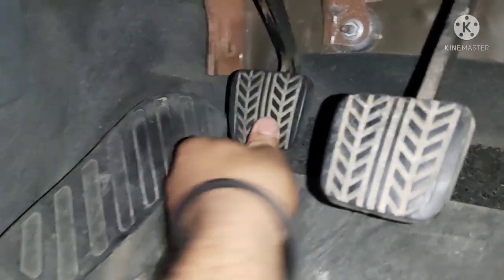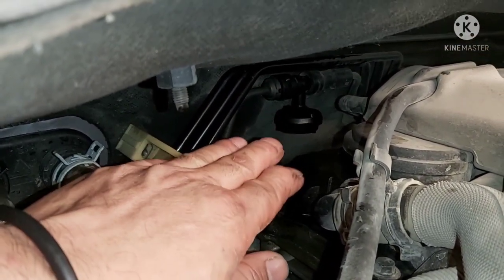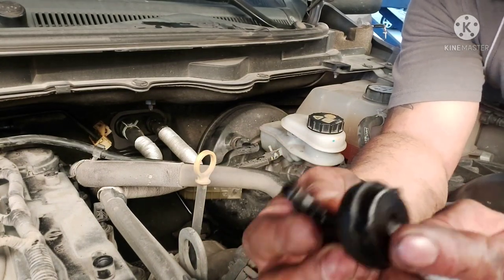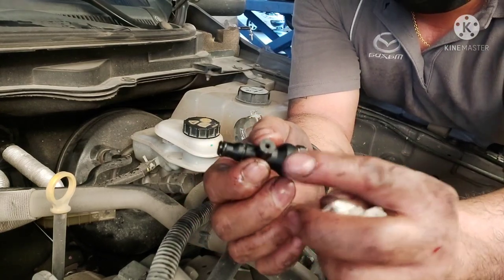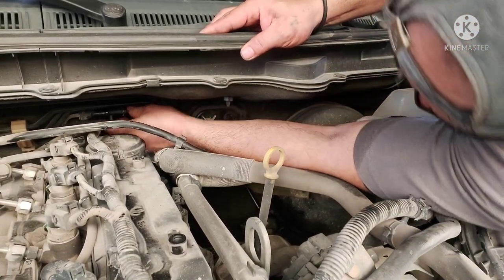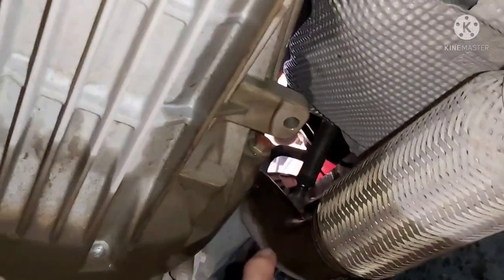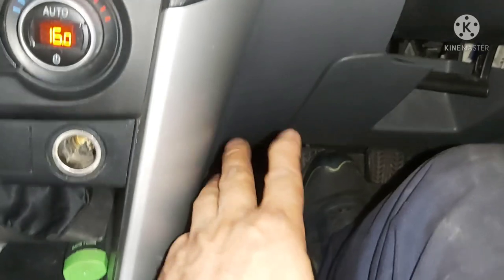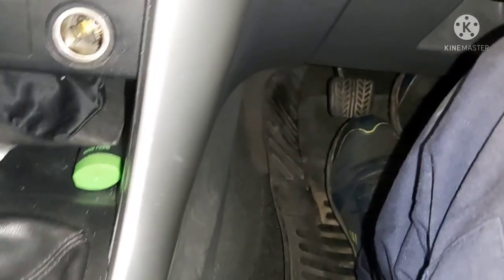CLUTCH PEDAL SUMAGAD AYAW BUMALIK/HETO ISA SA MGA DAHILAN/TARA MAG DIY TAYO(MAZDA BT-50/FORD RANGER)